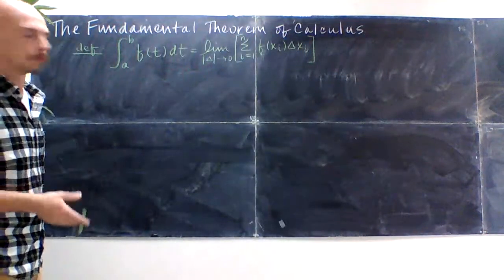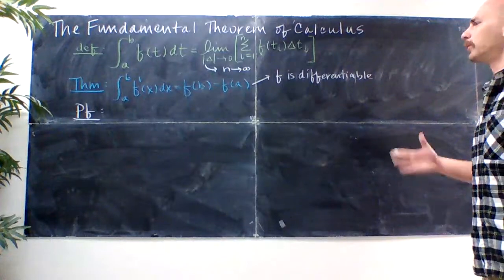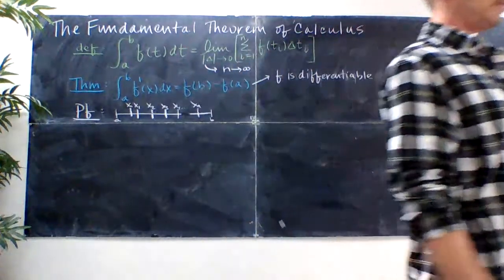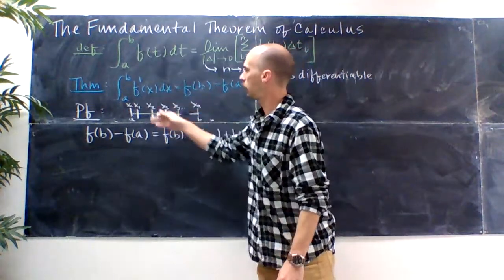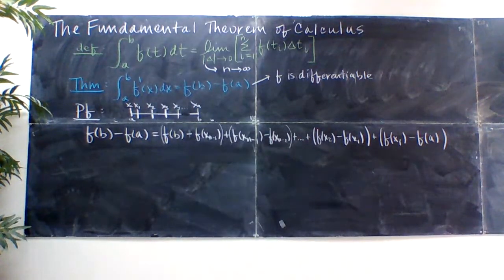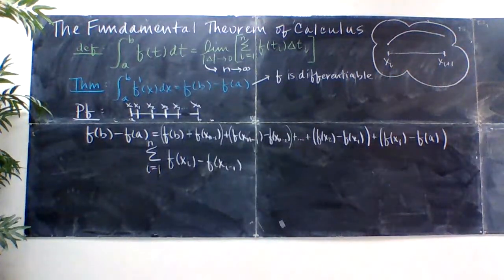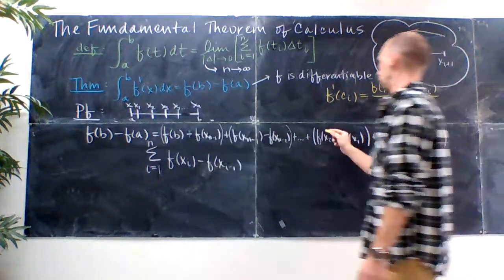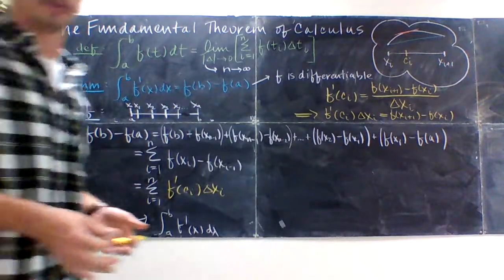Proof of the Fundamental Theorem of Calculus